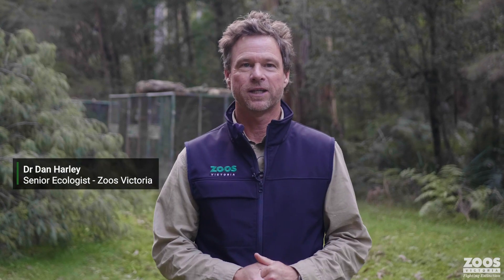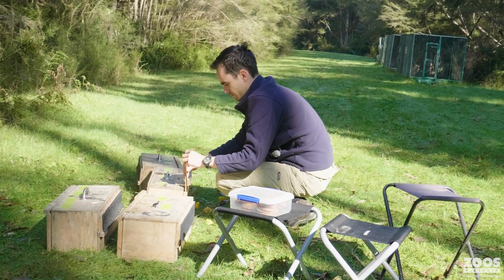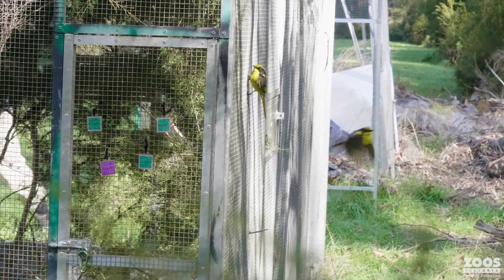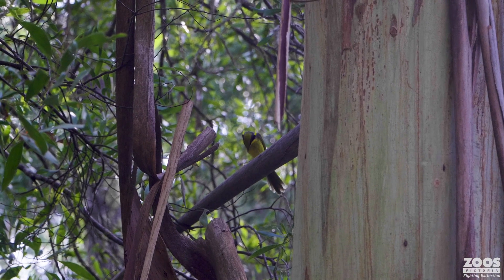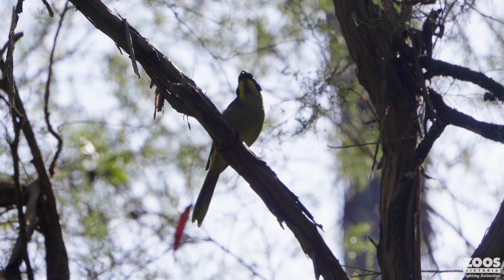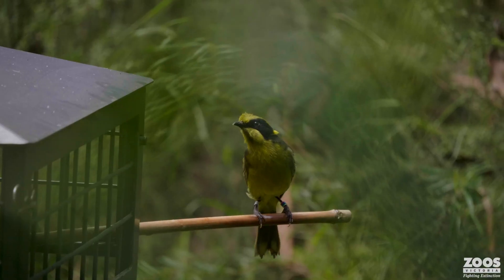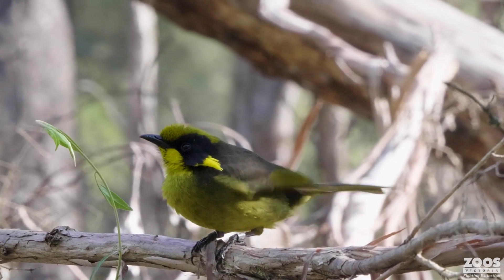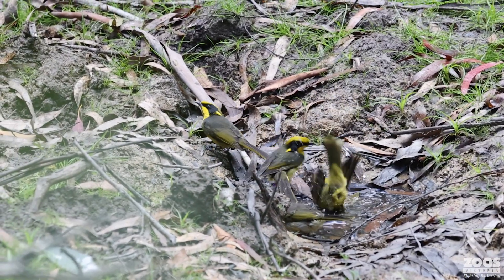Critically Endangered birds released to the wild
In April this year Zoos Victoria, in collaboration with partners, excitingly released 20 Critically Endangered native Helmeted Honeyeaters into the wild at Yarra Ranges National Park, in a conservation effort to save the species from extinction.

The release of zoo-bred birds, combined with extra feeding in the wild, has helped the Helmeted Honeyeater population rise to 250 in the wild - making this one of Victoria’s most significant threatened species success stories.

With Department of Energy, Environment and Climate Action, Parks Victoria, Friends of the Helmeted Honeyeater Inc., Melbourne Water, Monash University, The University of Melbourne, Yarra Ranges Council, Cardinia City Council, Greening Australia, Trust for Nature, alongside generous philanthropic support.